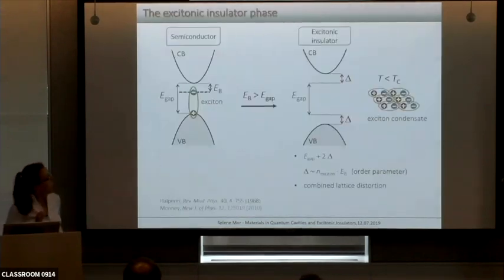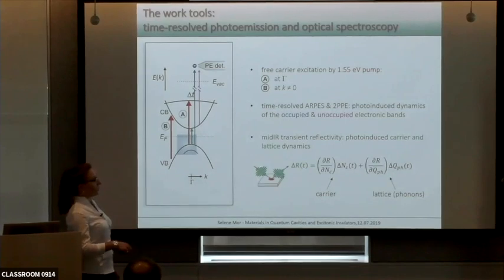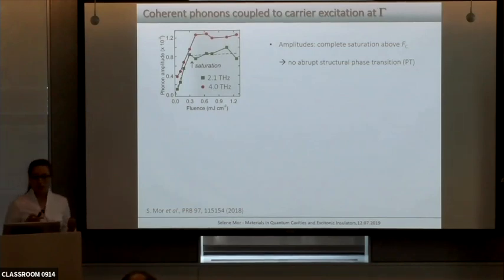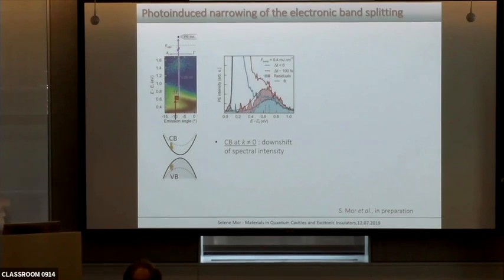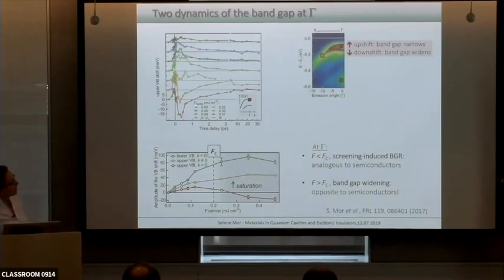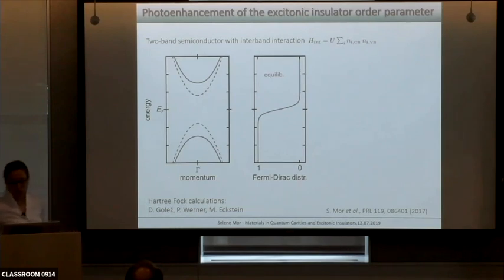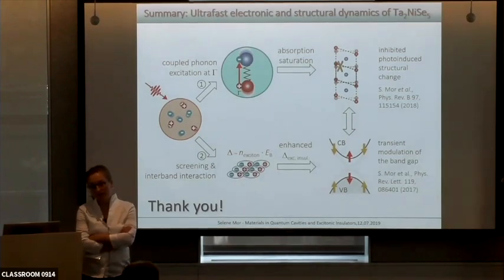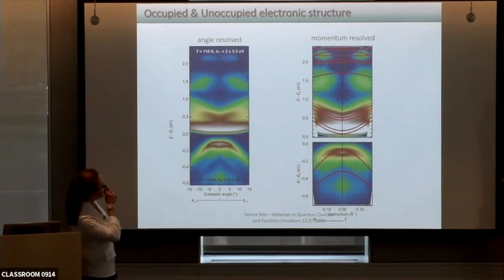Materials in Quantum Cavities and Excitonic Insulators Workshop - Selene Mor (July 12, 2019)